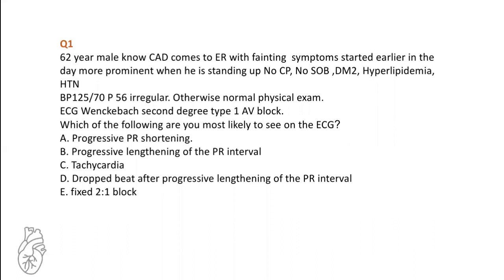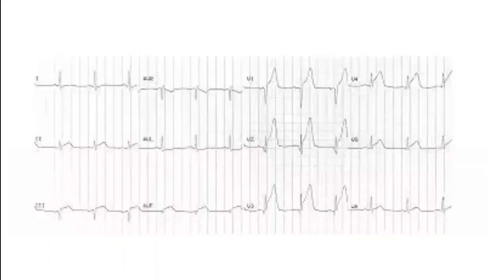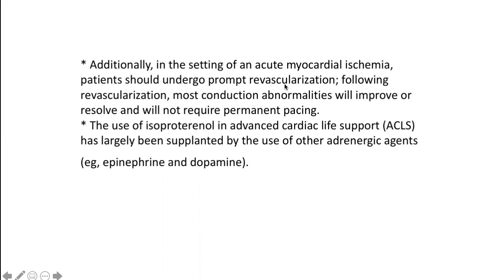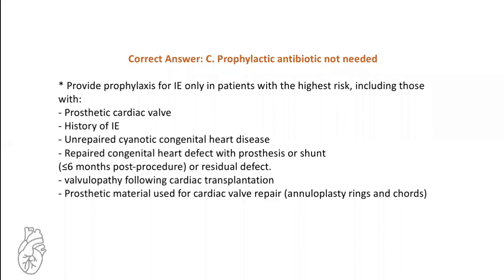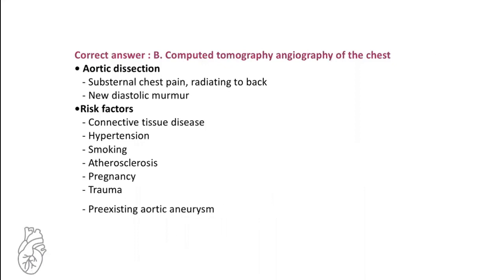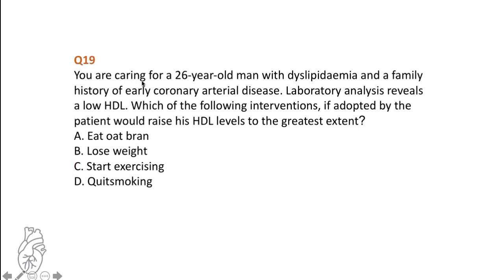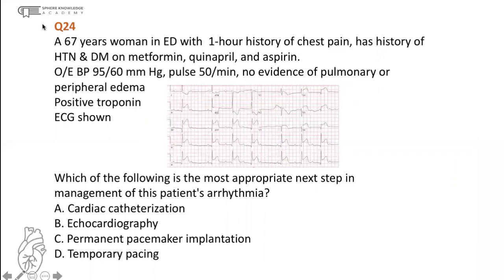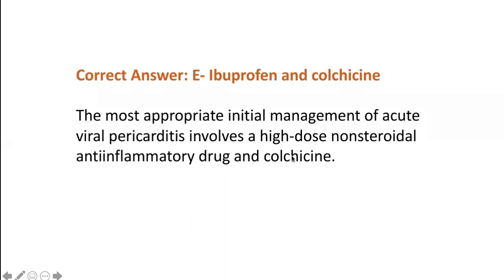SMLE Cardiovascular Medicine 1